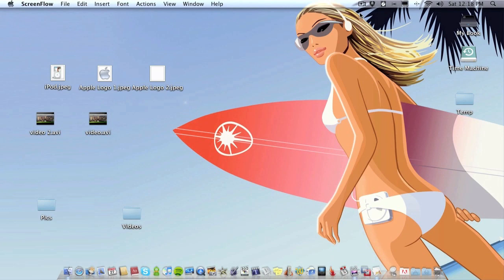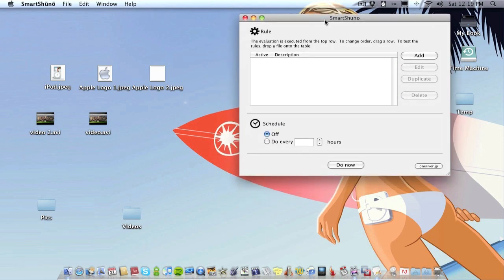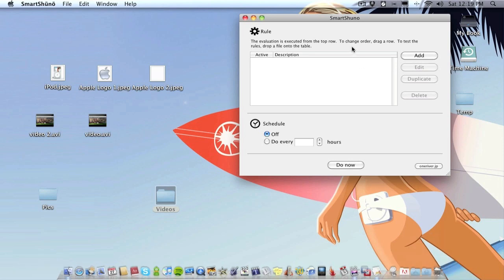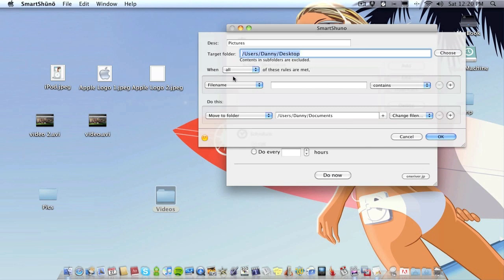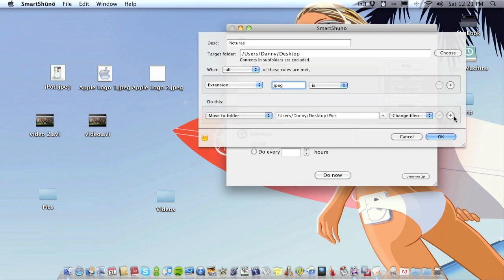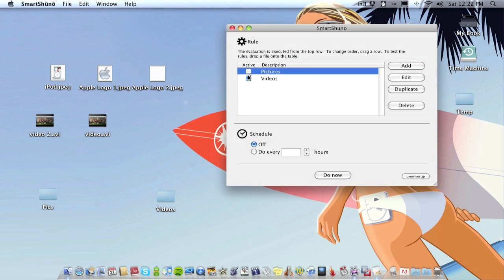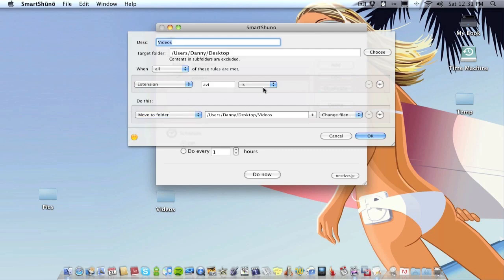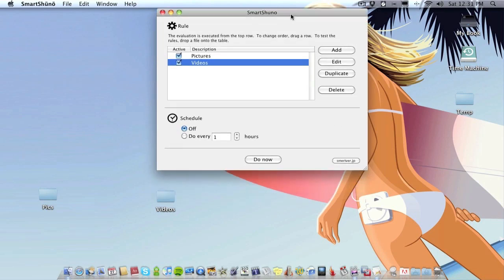SmartShuno: Tidy files away for you (mac)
SmartShuno is a small application that puts files away for you. Set the rules and let SmartShuno do the hard work.